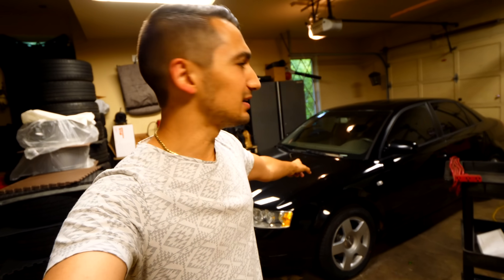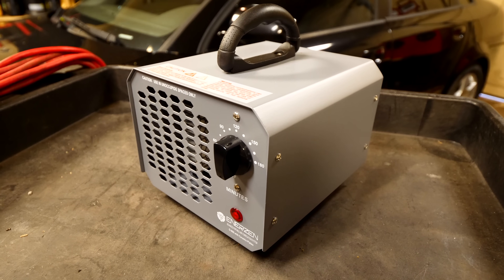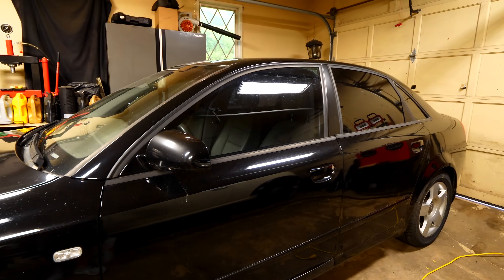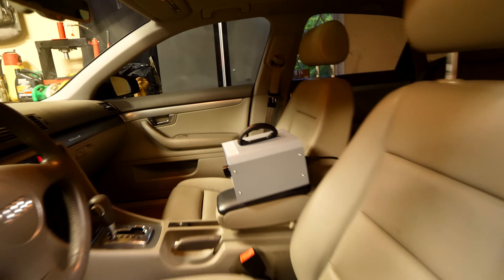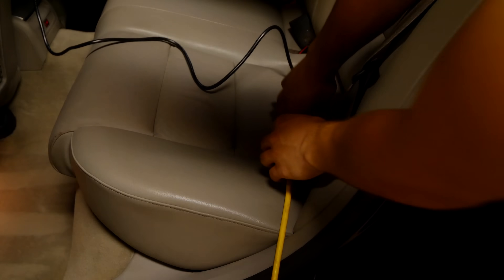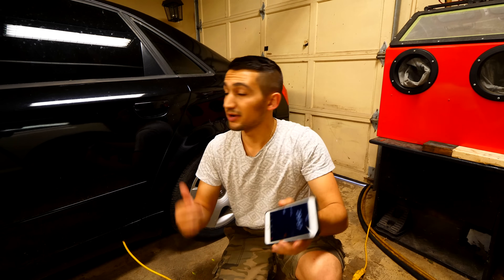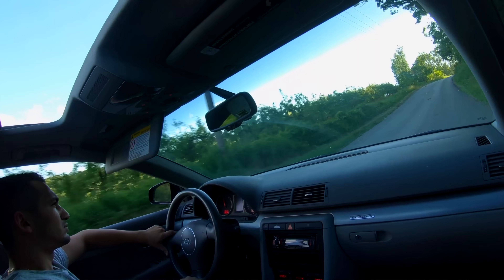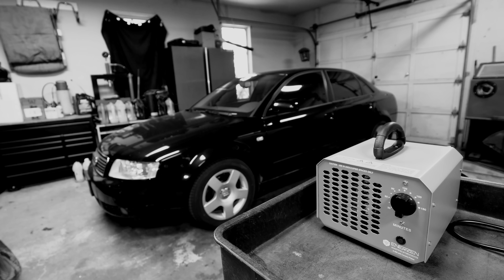How to Eliminate ALL ODORS with an Ozone Machine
There is a lot of confusion in the air purifier market between air ionizers, air purifiers and ozone generators. They all have their respective place, but it is best to know what they are intended for. Ionizers are generally the same as a typical air purifier in that they have several layers of filtration to clean your indoor air. They differ in the fact that they attach negatively charged ions onto positively charged dust and allergen particles. By attaching to the dust, the negatively charged ions cause the particles to drop out of the air in front of your ionizer unit. Your car’s HVAC system is similar to a regular air purifier as it has a filtered element at the beginning of the HVAC unit (outside & recirculate) to clean the air as best as it can, but it doesn’t kill any bacteria or bad odors.

Ozone generators on the other hand, are not air filters. There are basically two methods of producing ozone; through ultra-violet or corona discharge. Corona discharge creates ozone by applying high voltage to a metallic grid sandwiched between two dielectrics. The high voltage jumps through the dielectric to a grounded screen and in the process, creates ozone from oxygen present in the chamber.  Ultra-violet (UV) light creates ozone when a wavelength at 254 nm (nanometers) hits an oxygen atom. The molecule (O2) splits into two atoms (O), which combine with another oxygen molecule (O2) to form ozone (O3).

If you were to smoke in your car, or spill something, it will leave a scent behind. No matter how much you spot clean or shampoo your interior, there will always be traces of it left behind. The typical, yet improper way to make the interior more pleasant is to buy air fresheners to MASK the scents. Air fresheners add an initial strong fragrance to the air, which is more powerful and pungent than the original smell, but they eventually will wear off and the smoke smell will be back in no time. Putting an air freshener in your car is a short time band-aid to a problem. There is only one PROPER way to remedy the problem, and that is by using an Ozone generator.

Buying one of these Ozone generators will cost you much less than hiring someone to do it for you. Given you watch this video and follow the precautions, you will be able to safely remove odours from your car. Buy the tool once, and have it for life.

OZONE GENERATORS ▶︎

Camera Used for this Video ▶︎
Camera Used for Alternate Shots ▶︎

VIDEO CHAPTERS
(0:00) Introduction & Video Overview
(0:52)  ⚠️ Important Ozone Precautions ⚠️
(3:50) How to Setup the Ozone Machine
(5:52) Post Ozone Procedure
(6:29) Final Remarks